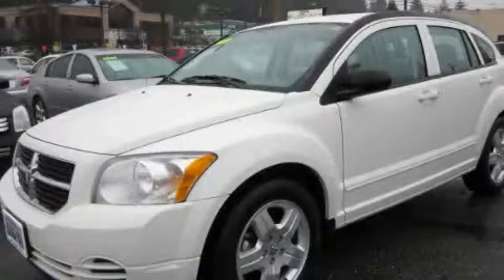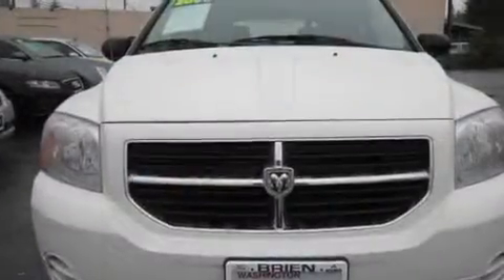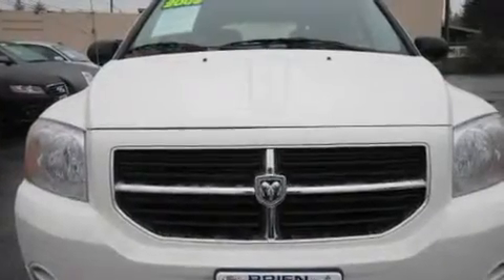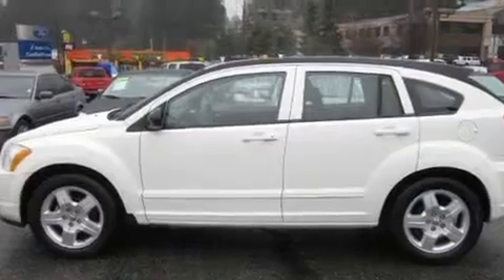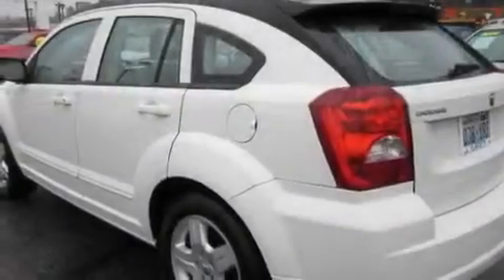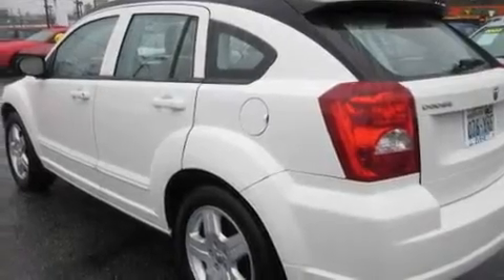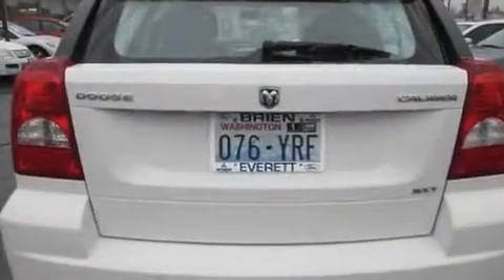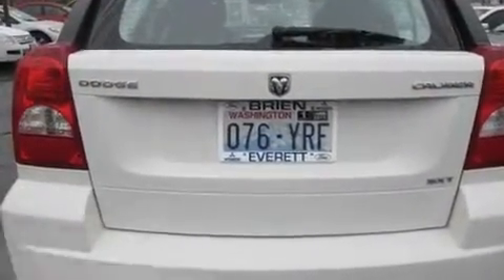2009 Dodge Caliber Everett WA 98203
Year: 2009
 Make: Dodge
 Model: Caliber
 Engine: 2.0L I4 DOHV
 Trans.: Automatic
 Exterior: White
 Miles: 28,813
 Interior: Charcoal

 2009 Dodge Caliber Everett WA